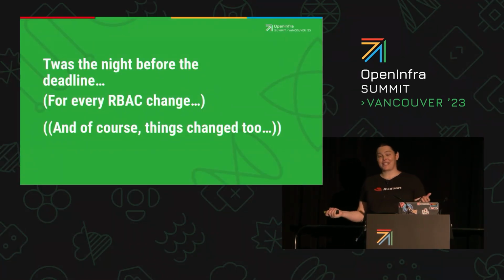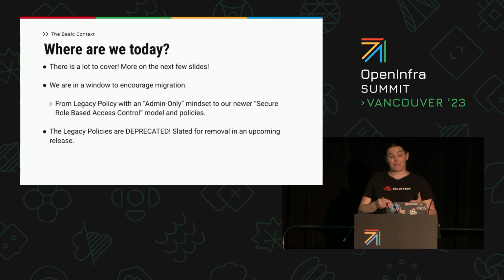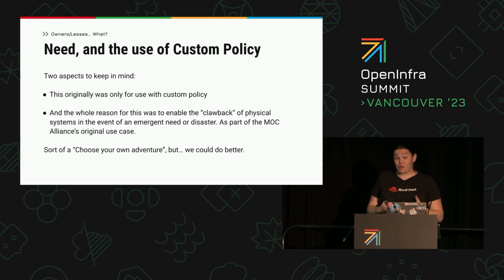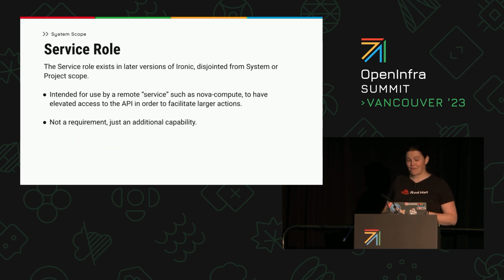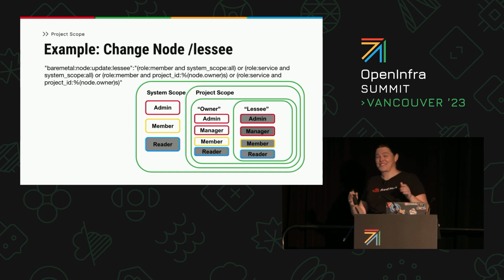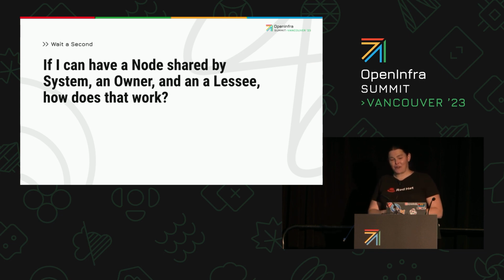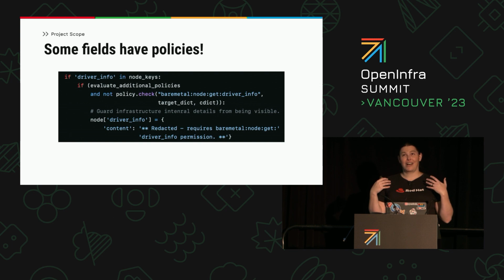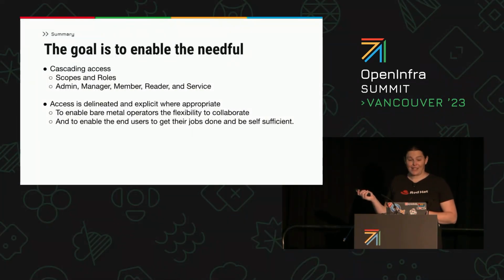Demystifying Ironic’s Access Control model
Twas the night before the deadline, and all throughout the convention center, not a computer was stirring, except for one adding a new access role to Ironic. That very moment, it occurred to me that more people needed to know about the access model, and the powerful advantages it brings to Bare Metal operators.

As a service which started as “admin-only”, Ironic was in a unique position with the community wide Secure Role Based Access Control effort to mainly be additive in how we approached access controls. But now we have different scopes, owners, lesses, managers, readers in addition to the admins.

In this session, we will cover what all these terms mean, the practical implications of these capabilities, and with any luck you’ll learn how to give access to just a few machines without granting full admin rights!

Speakers:
Julia Kreger